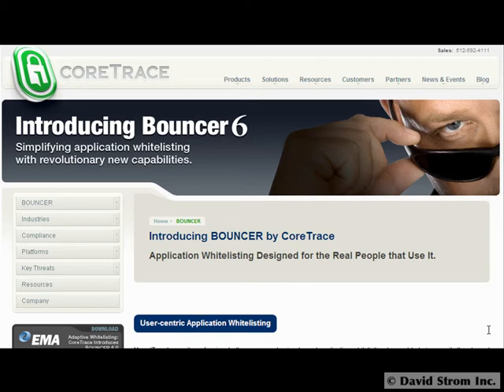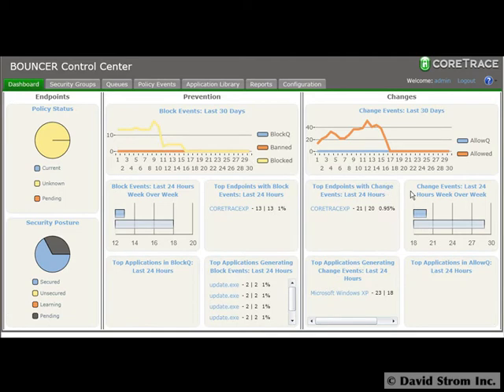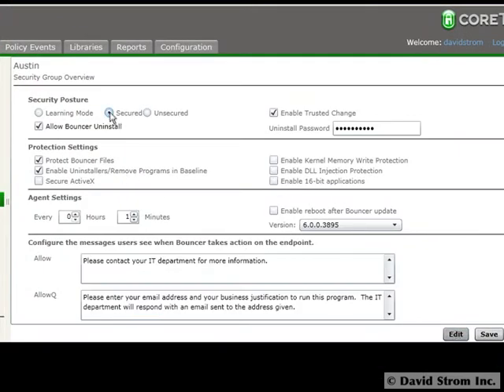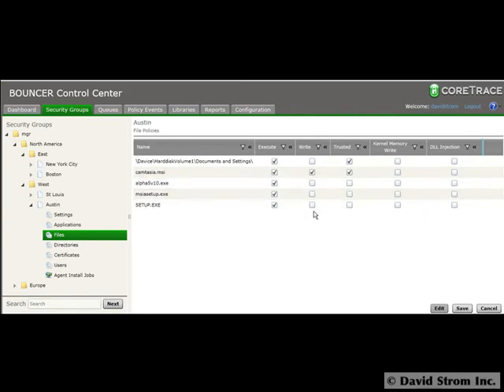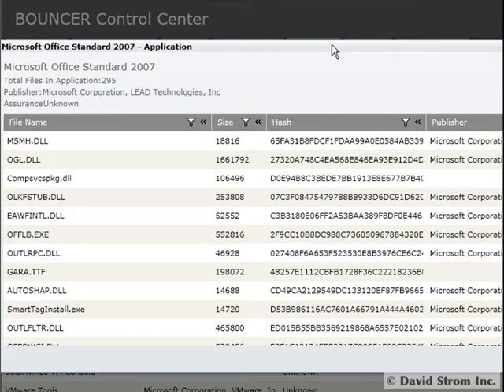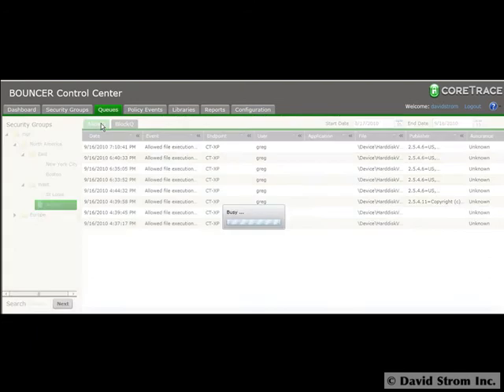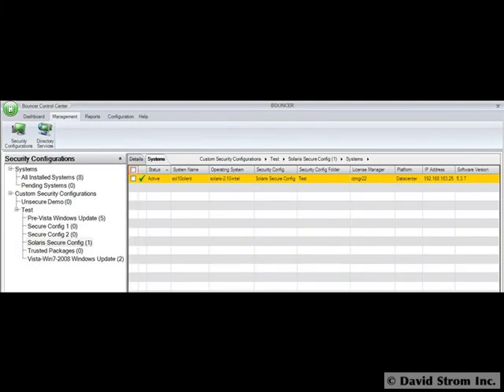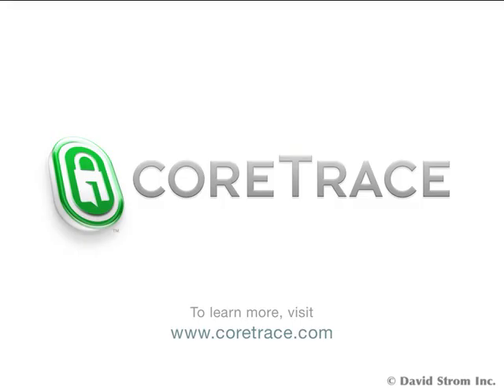Using applications whitelisting with CoreTrace Bouncer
CoreTrace has a new software-only version 6 that provides solid endpoint protection by only allowing vetted applications to run across your enterprise. There are agents for all 32-bit versions of Windows since 2000 and 64-bit Windows 7 and Server 2008.
CoreTrace Bouncer
Pricing begins at $35 per endpoint